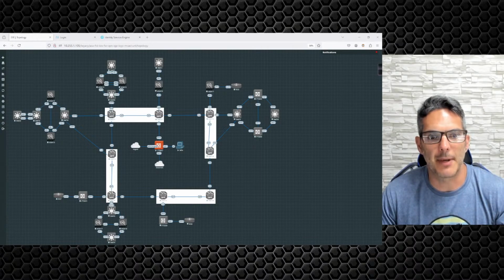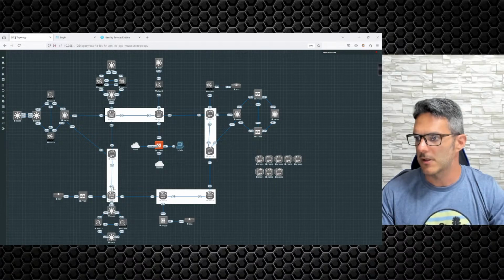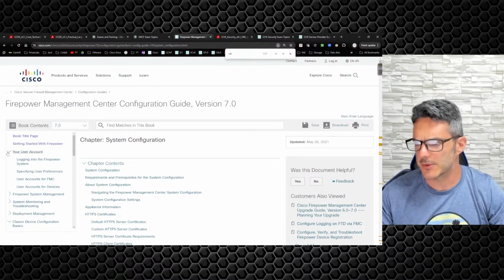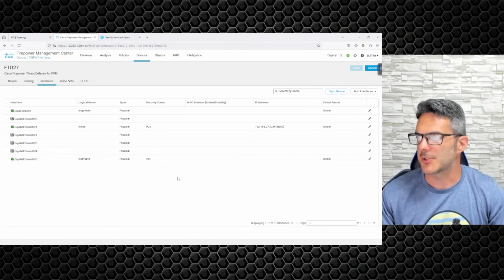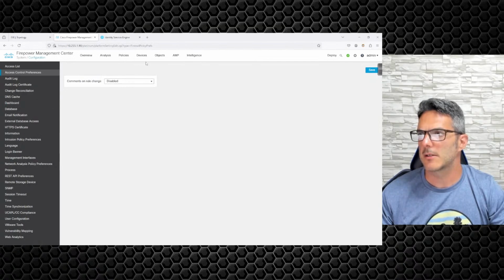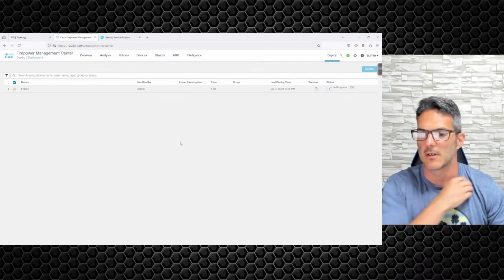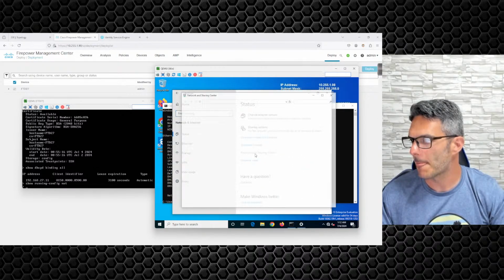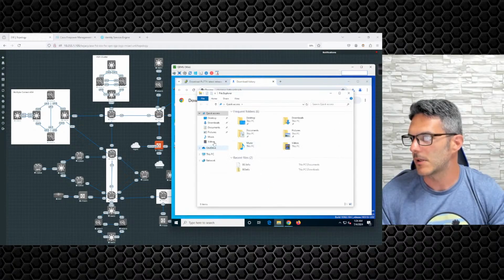RRTC Whiteboard Wednesday @ 7 PM CST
How's it going everybody! Welcome to Whiteboard Wednesday where we'll talk about certification, exam prep, lab builds, architecture review, basic and complex issues in networking and much more.